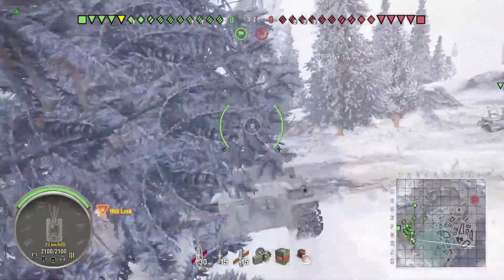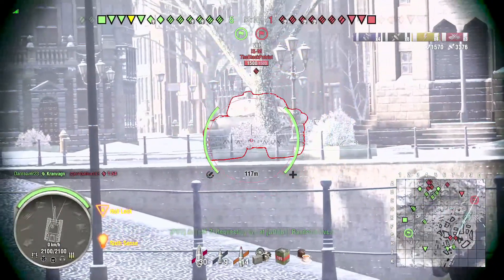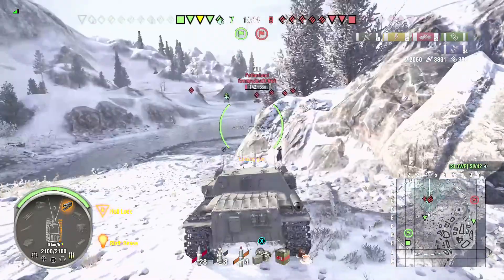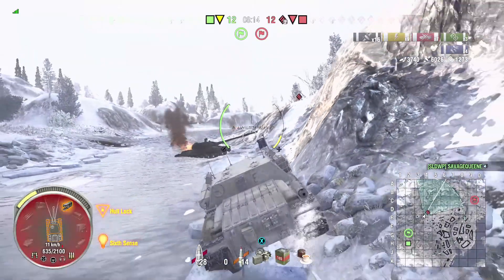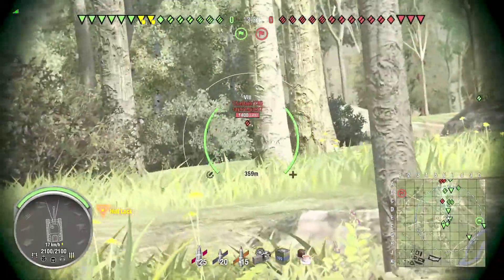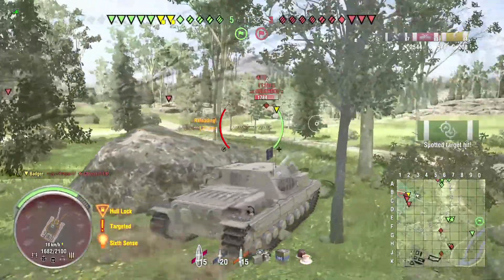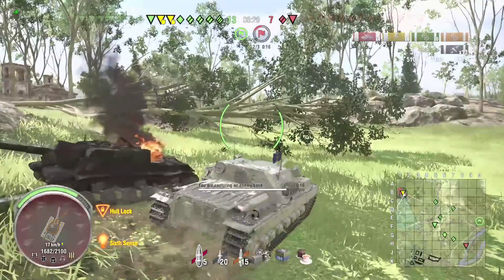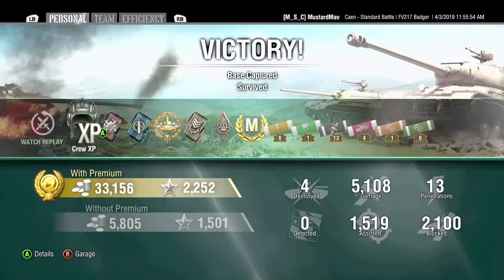The Wisconsin Badger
Well that didn't take too long; if you know anything about an actual badger, they are mean little critters...so it's a fitting name in my opinion to be able to rip up the Red's in this little beast!